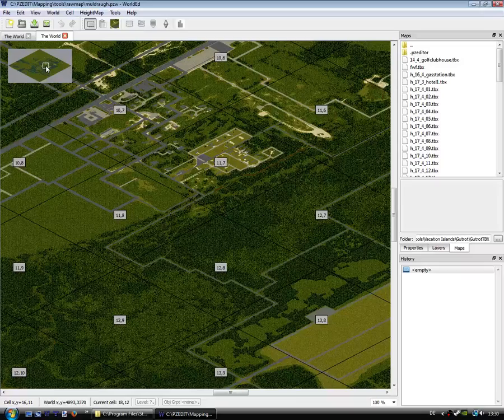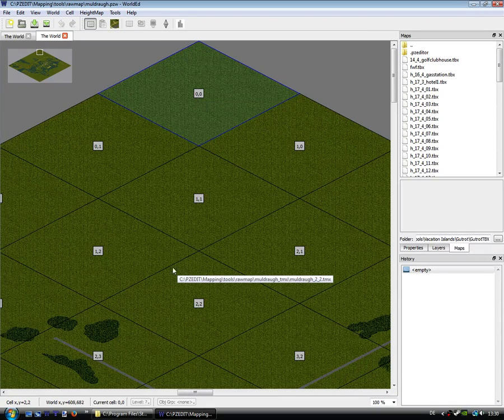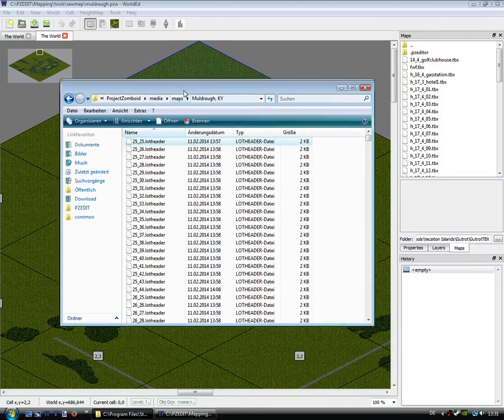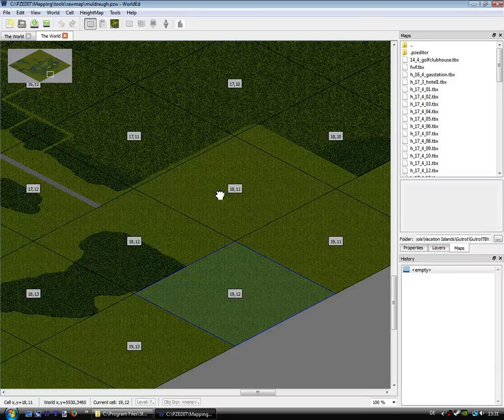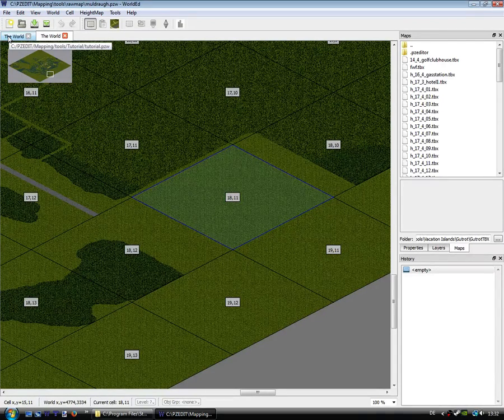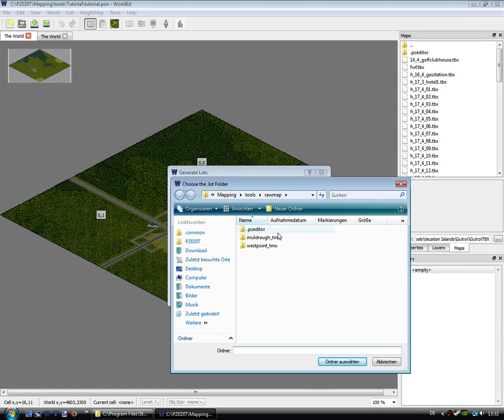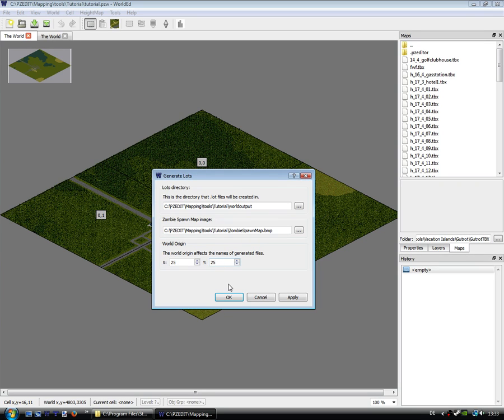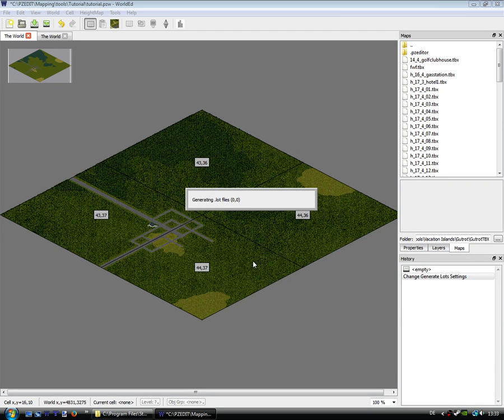04/G | Detailed Implementation | Project Zomboid | Mapping Tutorial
This is a series of general tutorial for the Mapping Tools of the game Project Zomboid.

Leave a like or a comment! It helps a lot!

And if you really want to help me, then throw a few pennies to me.
I'd be extremely grateful! :)